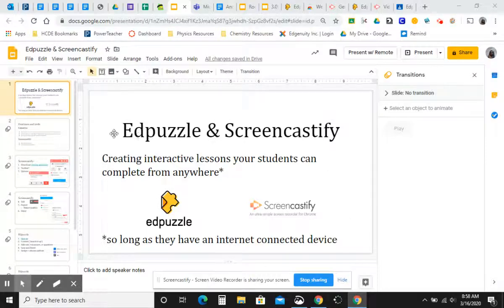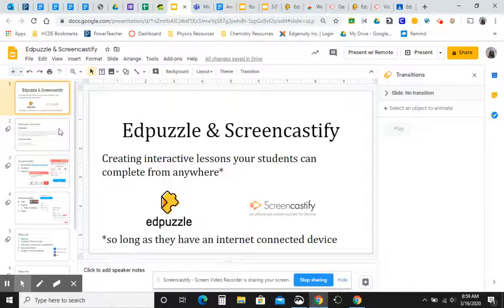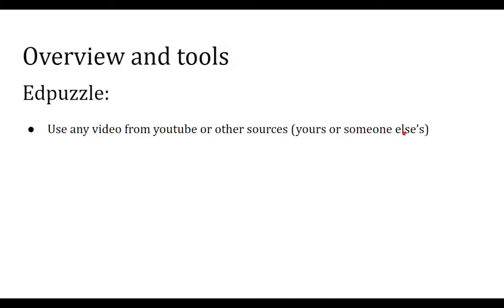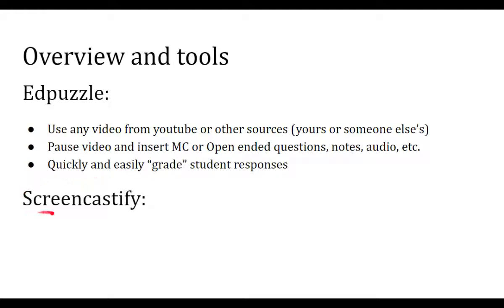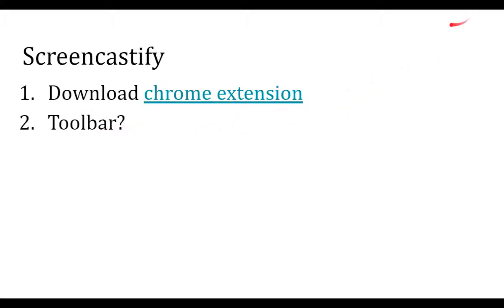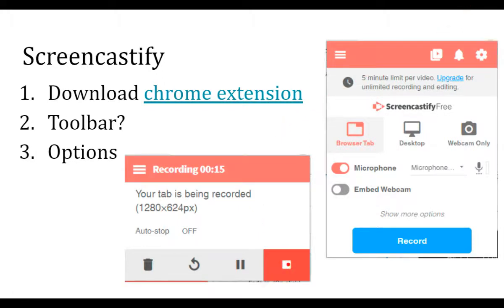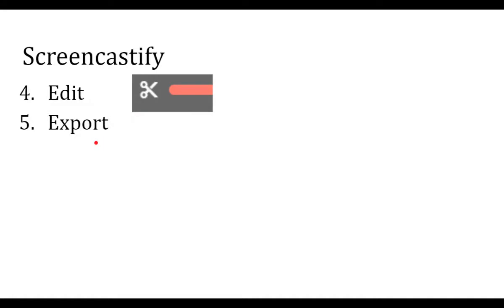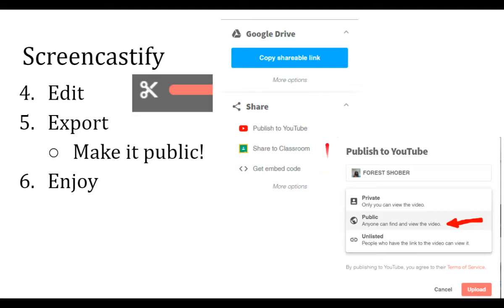Interactive Video Overview 1 of 2: Screencastify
1 of 2 videos about using screencastify and edpuzzle to make interactive videos for school